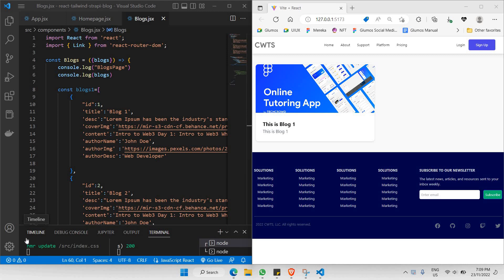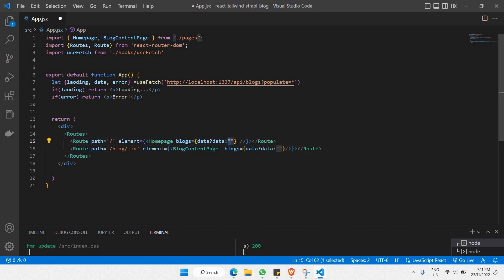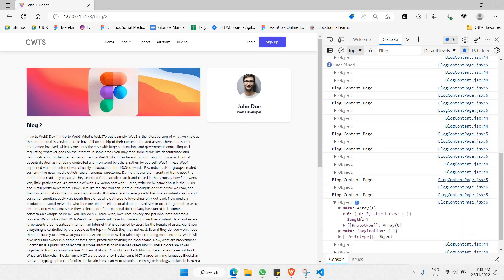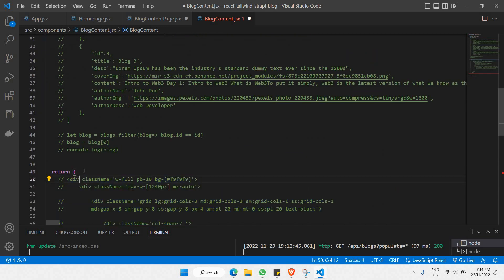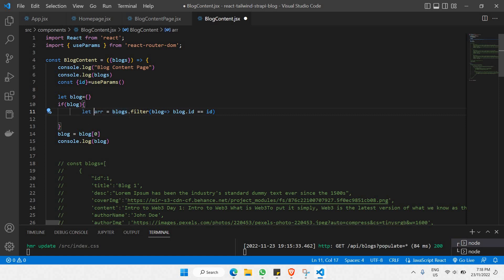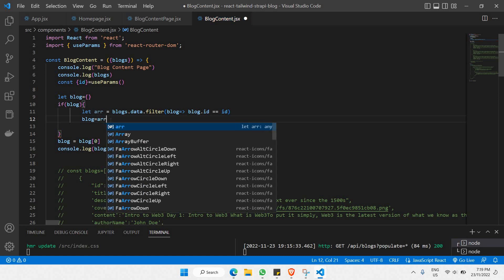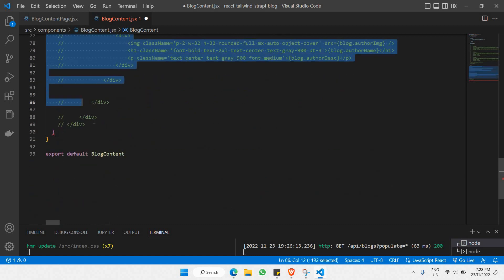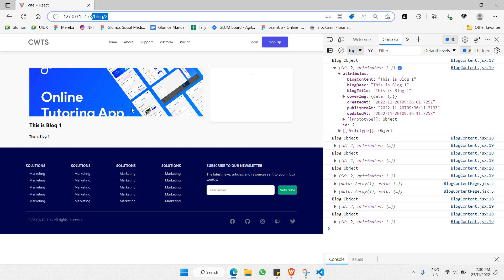Build A Blog Website | React JS, Strapi CMS, Tailwind CSS | Part 12: Routing Pages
In this video, we'll be learning create a blog.

🚀Learn ReactJS in 30 Days!

With full markdown articles, author information, and much more, this fully responsive HeadlessCMS Blog Wesbite is the best Strapi.io Blog Application that you can currently find on YouTube.

Also, what's best of all is that you or your clients can manage the blog from a dedicated Content Management System. Built with the newest technologies such as ReactJs,  ViteJS, Tailwind CSS , and Strapi CMS.

You'll also learn how to work with Strapi. Strapi is a headless content management system that enables seamless integration with any application.

📚  You'll learn:
-  Advanced React JS Best Practices
-  We'll use Vite JS pre-rendering with Static Generation
-  You'll also learn how to create a modern UI using Tailwind CSS
-  You'll learn to setup and connect to Strapi CMS
 - Strapi is an open-source Content Management System (CMS)

✨ Tags ✨
"react" "6"
"react js" "5"
"reactjs" "4"